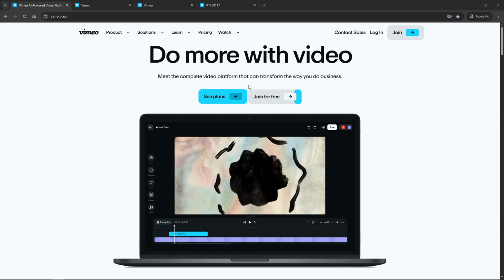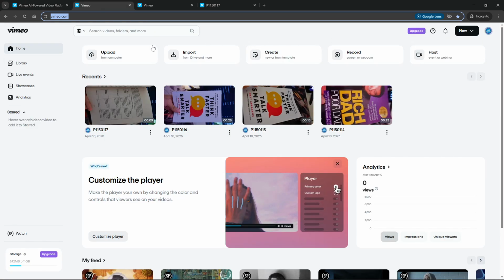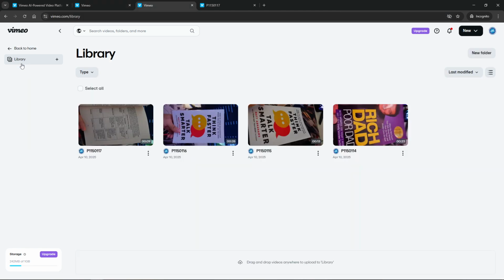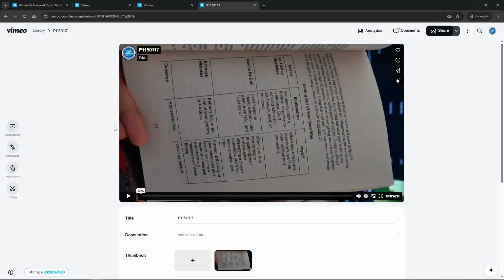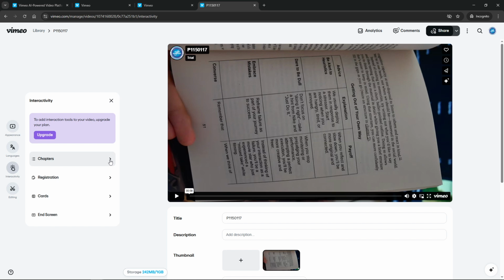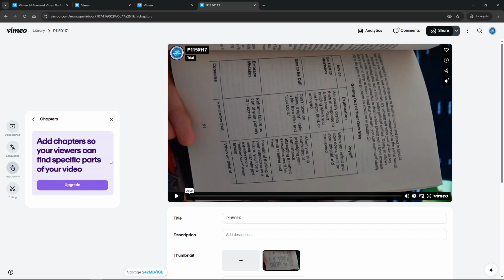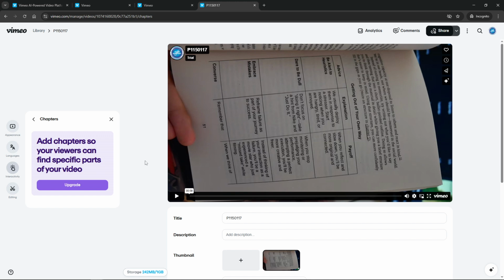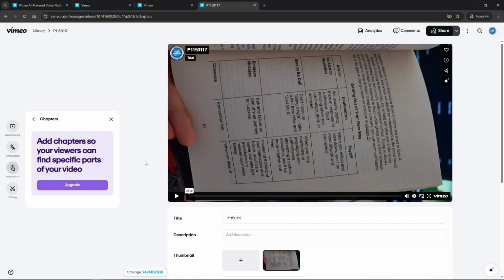How to Add Chapters to Vimeo Videos [2025 Full Guide]